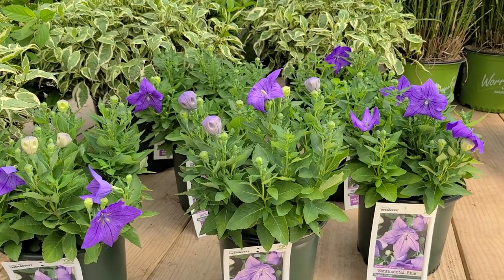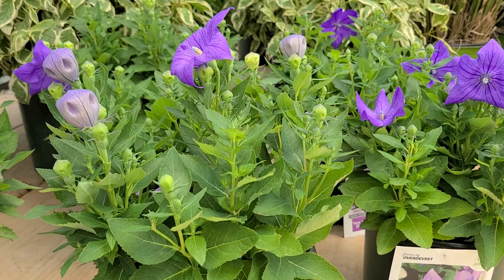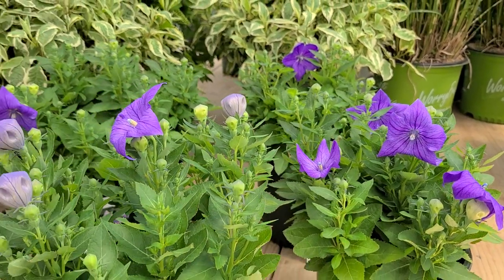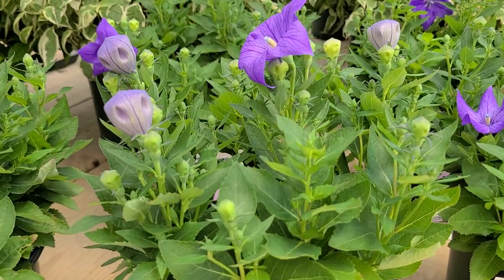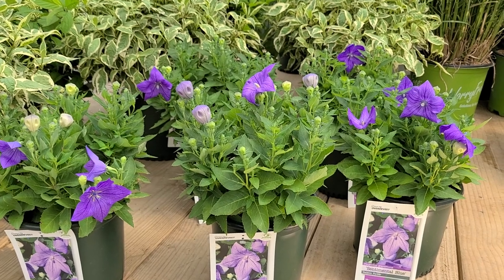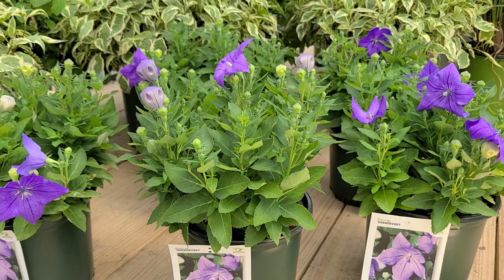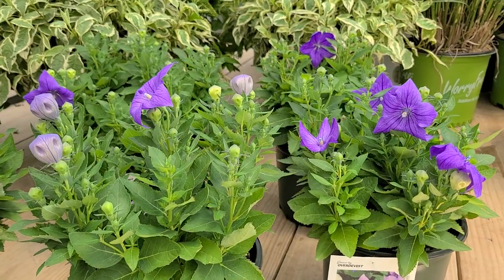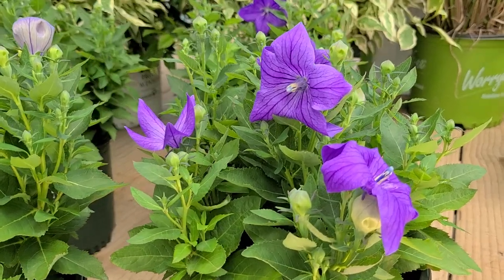Platycodon Sentimental Blue' (Balloon Flower)🎈// POPULAR and LONG BLOOMING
Balloon Flowers (as they are commonly called) are "FUN" to grow perennials that start out with small for balloon like buds and burst into VIBRANT blue, star⭐shaped flowers. This is a SUPERB compact (non-flopping) variety that grows to only about 6-8"" tall, making it a perfect plant for the front of beds and borders, raised beds, sloping banks, hillsides or lining paths and walkways.

FEATURES:
👍 Compact Variety
💖 Abundant star shaped, deep blue flowers
🌼  Long blooming
😊 Cold hardy
👏  Easy, Reliable
⭐ Great for garden edges and patio containers

We are adding plant videos all the time - lots of interesting and COLORFUL plants that are perfectly suited to our Mid-Atlantic & Northeastern USA region.  Click here to find a garden center near you

Platycodon grandiflorus  'Sentimental Blue'